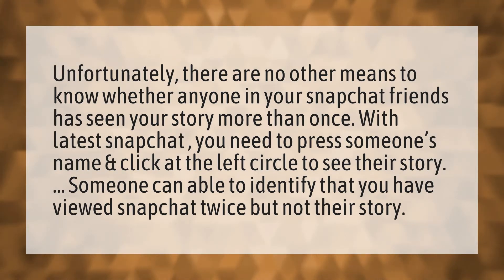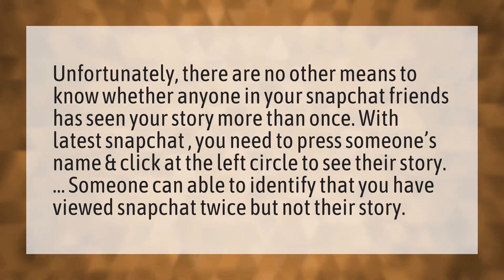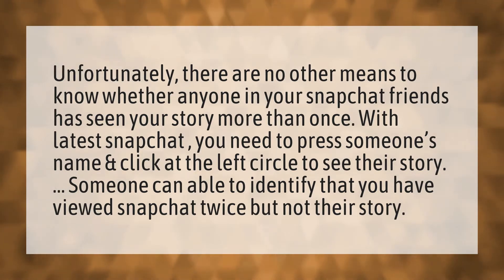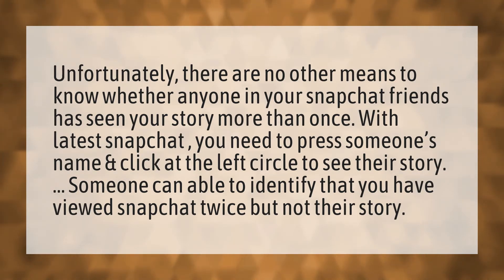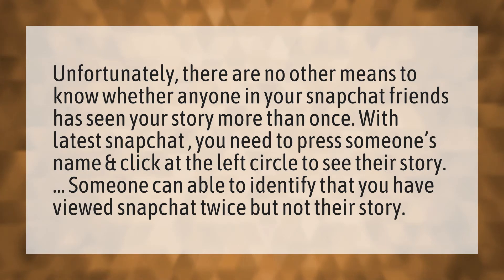Can you tell if someone has viewed your Snapchat story more than once?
SFS Snapchat • Can you tell if someone has viewed your Snapchat story more than once?